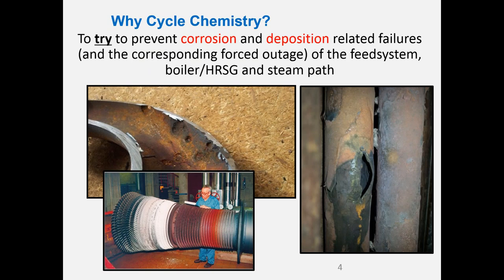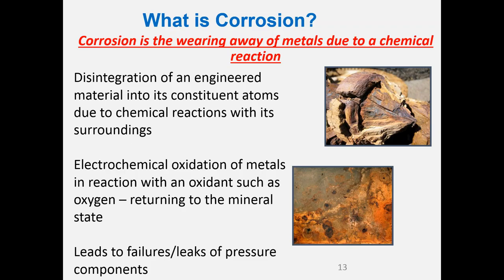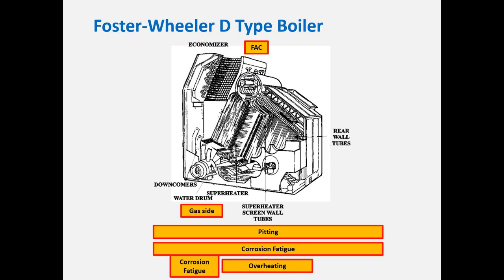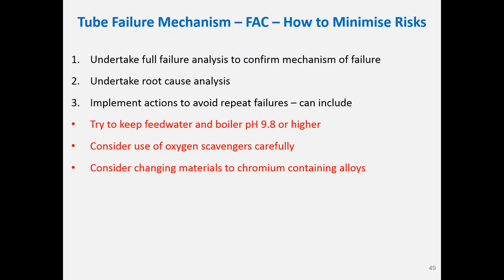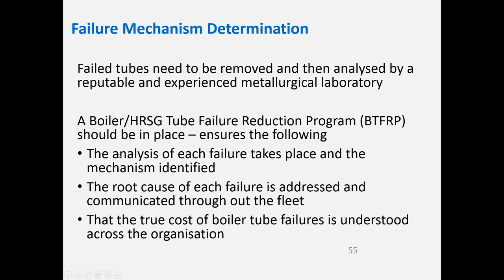Webinar: Industrial Boiler Corrosion Deposition Failures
The most efficient plant or process is a reliable plant or process, and these certainly applies to industrial boilers and process heat equipment. The webinar will discuss the most common chemistry related deposition and corrosion problems that occur in industrial boilers and outline actions that can be taken to eliminate or minimize these problems to ensure reliable, trouble free operation. Pitting, overheating, flow accelerated corrosion and other mechanisms will be discussed in detail. The webinar will be of interest to energy managers, operational and maintenance personal, technical staff, and engineers.